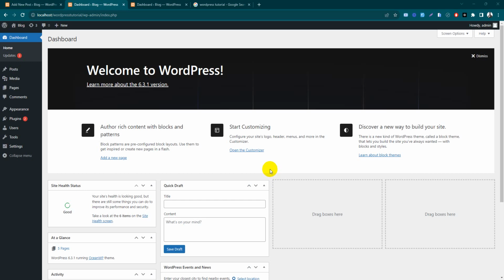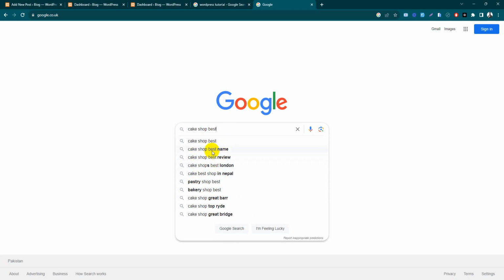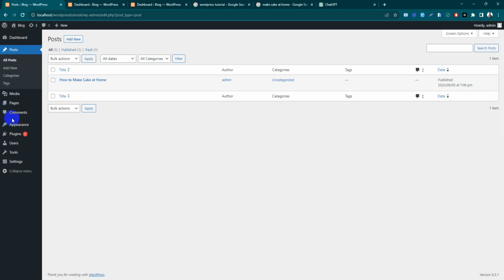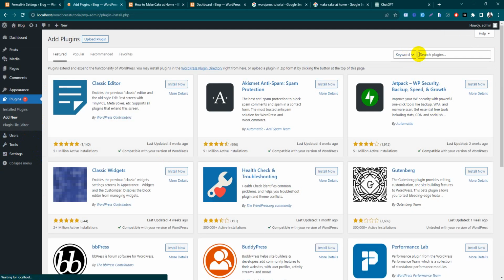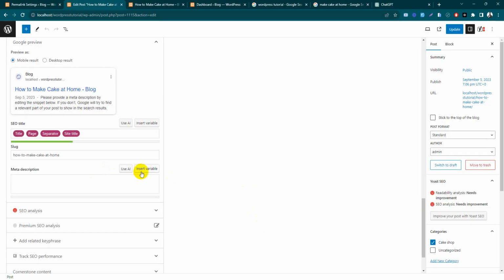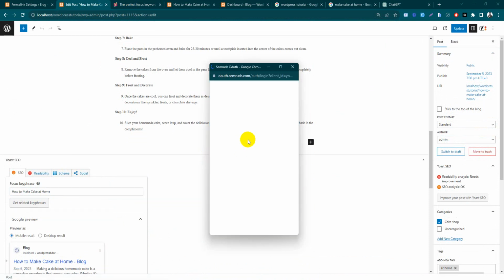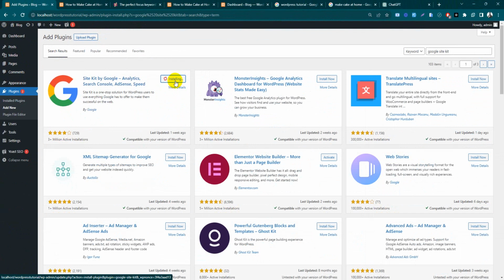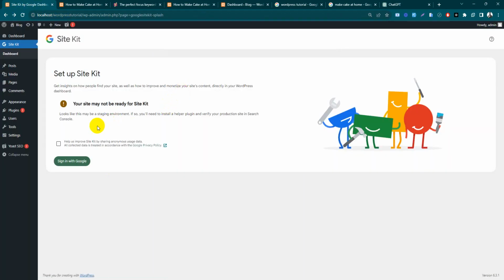How to WordPress SEO Optimization for Google Ranking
In this comprehensive tutorial, we'll show you how to boost your WordPress website's SEO to achieve higher rankings on Google. Learn essential SEO optimization strategies, best practices, and useful WordPress plugins to enhance your website's visibility in search results. Discover the power of on-page and off-page SEO, keyword research, and content optimization. Join us to improve your WordPress site's Google ranking and drive more organic traffic.

Begin your video by introducing the topic and its importance. Explain that you will be discussing WordPress SEO optimization techniques to improve Google ranking.
Step 2: Google Site Kit Installation

Demonstrate how to install the Google Site Kit plugin on your WordPress website. Explain the benefits of this plugin for tracking site performance and Google Search Console integration.
Step 3: Connecting Google Accounts

Show viewers how to connect their Google accounts, such as Google Analytics and Google Search Console, to the Google Site Kit plugin. Explain why this integration is crucial for SEO insights.
Step 4: Overview of Site Kit Dashboard

Walk through the Site Kit dashboard and explain its various sections, including key performance metrics and search data.
Step 5: Setting Up SEO Sitemap with Yoast

Guide users on installing and configuring the Yoast SEO plugin, which is essential for optimizing WordPress SEO. Explain the importance of SEO settings and meta tags.
Step 6: Generating XML Sitemap

Show how to generate an XML sitemap using the Yoast plugin. Explain the significance of having a sitemap for search engines to crawl and index your content effectively.
Step 7: Submitting Sitemap to Google

Demonstrate how to submit your XML sitemap to Google Search Console using the Google Site Kit. Explain that this step helps Google discover and index your website's pages efficiently.
Step 8: Optimizing Content

Offer tips and best practices for optimizing content with Yoast SEO. Cover elements like optimizing titles, meta descriptions, headings, and using relevant keywords.
Step 9: Internal and External Linking

Discuss the importance of internal and external linking for SEO and how to do it effectively within your WordPress content.
Step 10: Monitoring and Analyzing

Explain how to monitor your site's performance and SEO improvements using the data provided by the Google Site Kit and Yoast SEO plugin.

Summarize the key takeaways from the video. Encourage viewers to implement these strategies to enhance their WordPress SEO and improve Google ranking.
Step 12: Call to Action

By following these steps, you'll provide a comprehensive guide to WordPress SEO optimization for Google ranking, utilizing the Google Site Kit and Yoast SEO plugin.